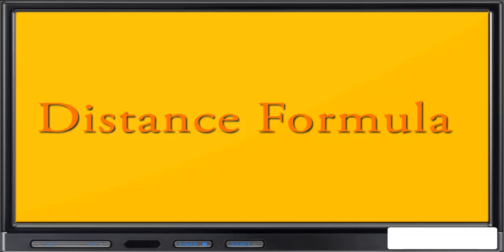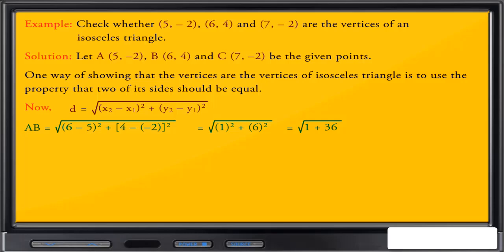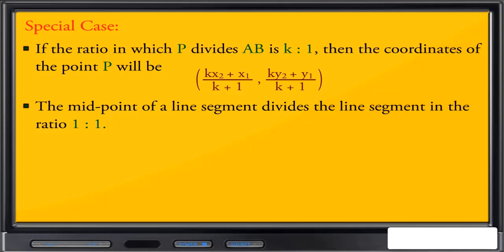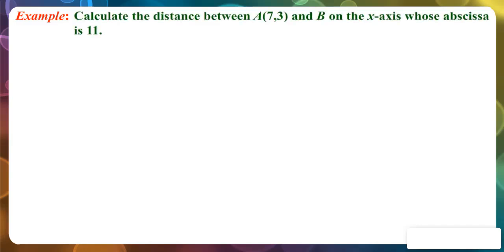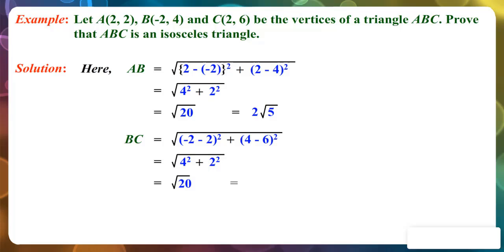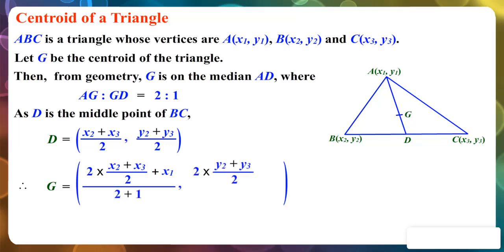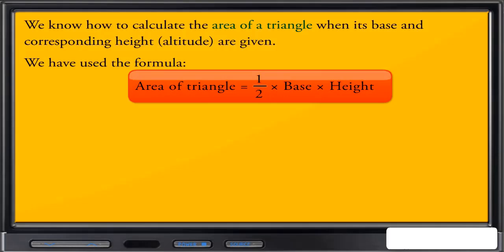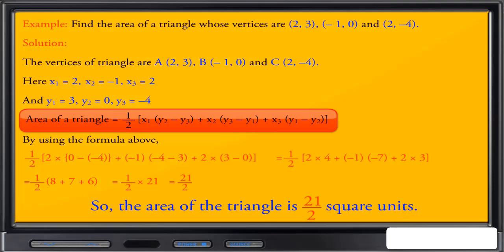10th || Mathematics || Chapter 7 || Coordinate Geometry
Digital Class for Student of Standard 10.